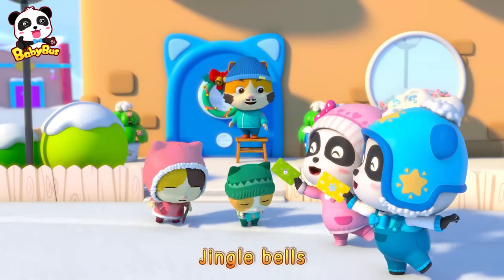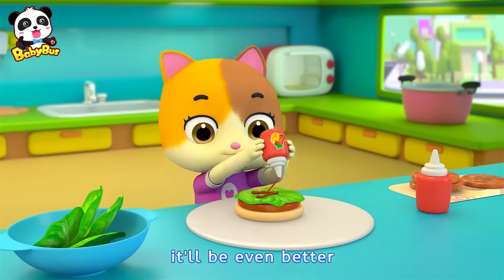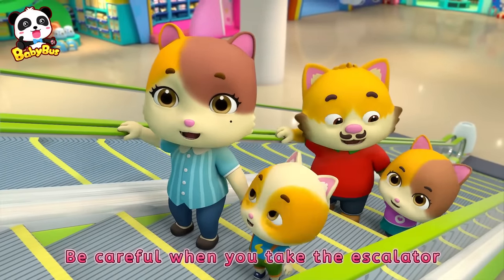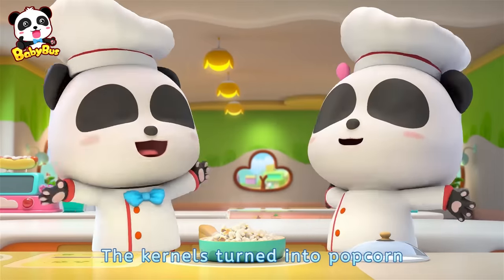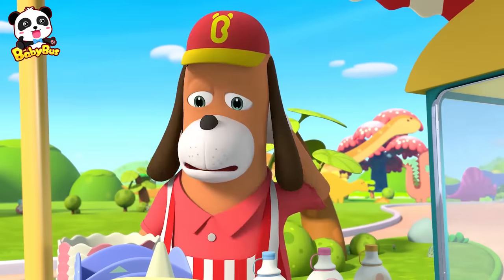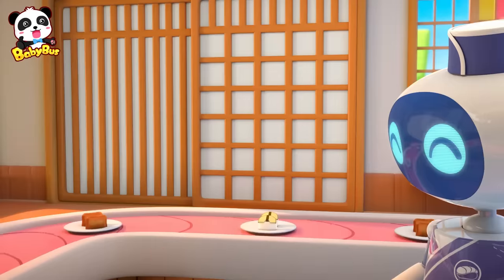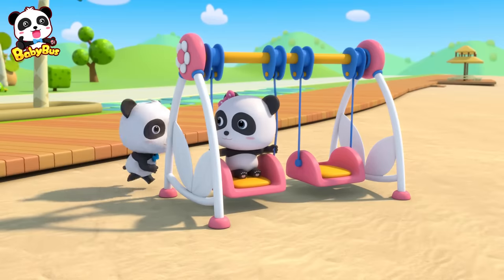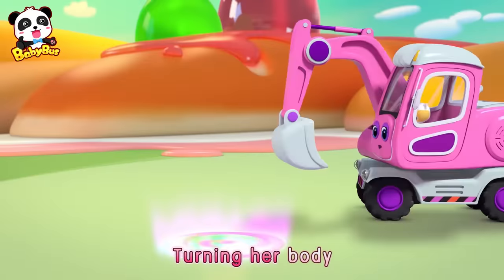Jingle Bells | Merry Christmas Song | Christmas 2021 | Nursery Rhymes | Kids Songs | BabyBus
BabyBus presents this popular Christmas collection for you. Merry Christmas everyone!🔔

Lyrics:
Jingle bells, jingle bells
Jingle all the way
Oh, what fun it is to ride
In a one horse open sleigh

Dashing through the snow
O'er the fields we go
Laughing all the way
Bells on bobtail ring
making spirits bright
What fun it is to ride and sing
A sleighing song tonight

Yeah! Jingle bells, jingle bells
Hey! Jingle bells, jingle bells

1、Nursery Rhymes & Kids Cartoon (All!!) | Kiki and Miumiu | Baby Shark | Fire Truck | Top Playlist - Nursery Rhymes & Kids Songs by BabyBus：

Nursery rhymes in English, canciones en inglés para niños, Lagu Anak-anak, nhạc thiếu nhi, Comptines en anglais,Musik Untuk Anak, barnvisorna på engelska, Músicas em inglês para crianças, Gyerekzene, Kinderlieder in Englisch, 英文兒歌, Písničky v angličtině, أناشيد أطفال باللغة الإنجليزية, अंग्रेजी में नर्सरी कविताएं, Barnerim på engelsk, Canzoni per bambini in inglese, Engelse kinderliedjes, Piosenki dla dzieci po angielsku, เพลงภาษาอังกฤษสำหรับเด็ก

BabyBus helps children to:
★ Think Independently
★ Build Self-Confidence
★ Respect Others
★ Explore the World